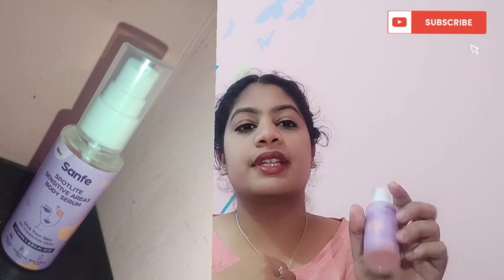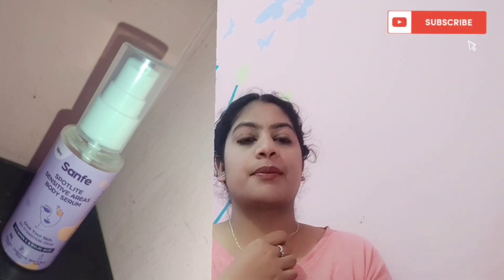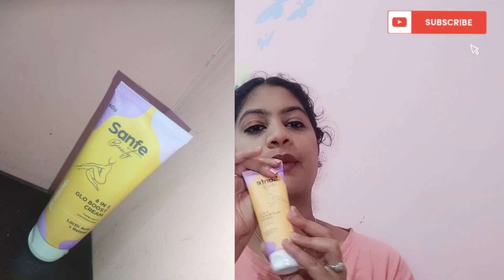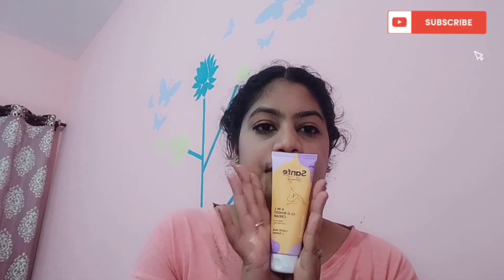Get rid of dark neck and underarms in 30 days with Sanfe Spotlite Cream and Spotlite Sensitive serum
opy paste the exact Description - for sanfe
Copy paste the exact Description -
“The underarm and neck whitening routine that helped me get rid of pigmentation and tanning. Dark underarms, and neck can be embarrassing at times. Scrubs, and home remedies are ineffective because they do not solve the problem at the core. Try Sanfe Spotlite Cream and Spotlite Sensitive Areas Serum which have ‘Glycodeep’ technology which exfoliates your skin, and penetrates 3x quicker to show visible results from Day 1, and complete darkness removal in 30 Days.”
Links to be added in the description
Sanfe Spotlite Cream :